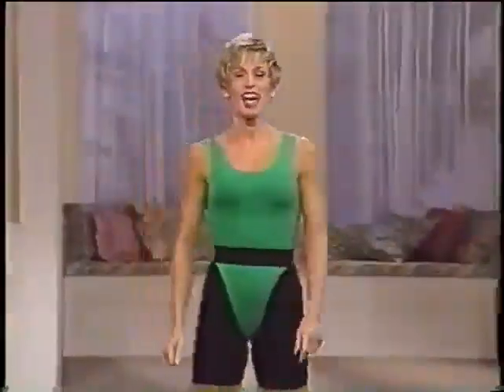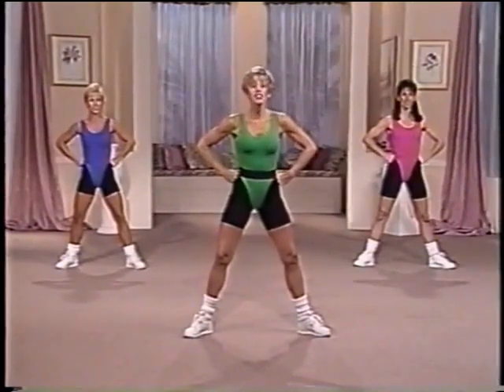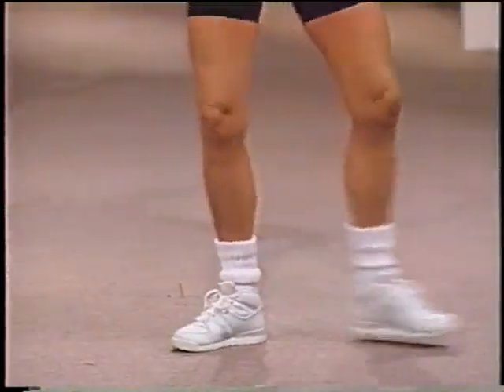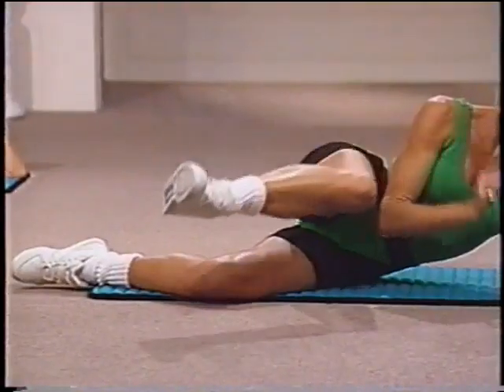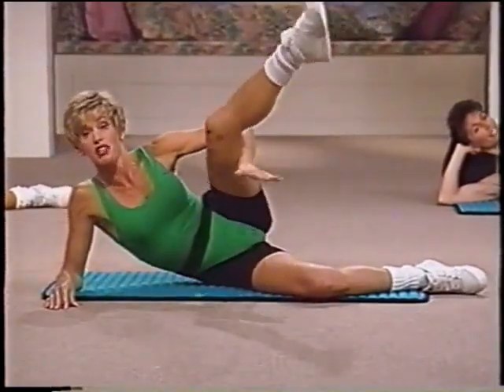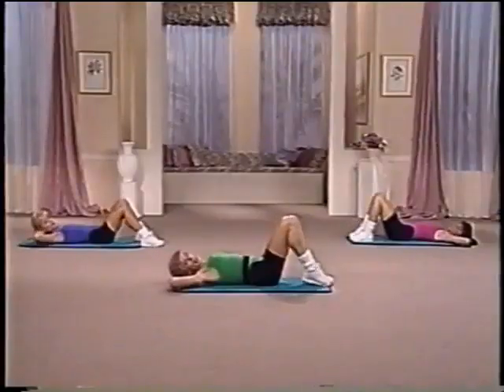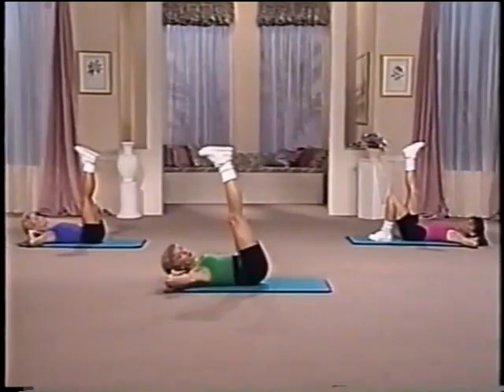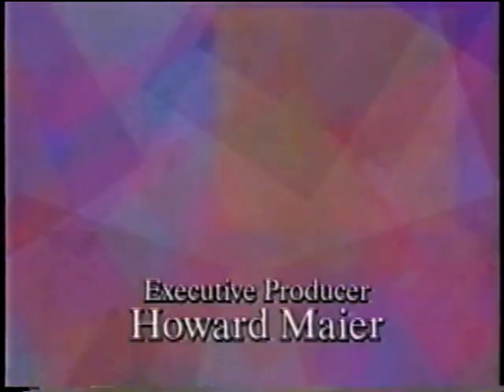Good Housekeeping Lower Body Thighs & Buttocks.